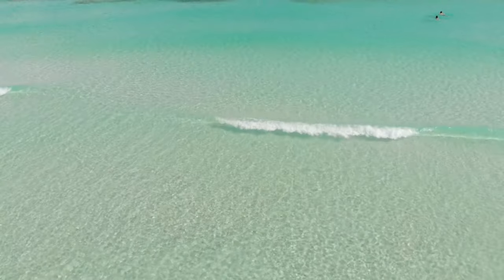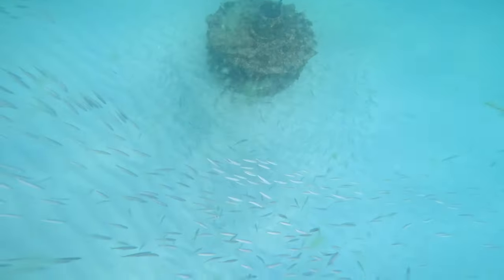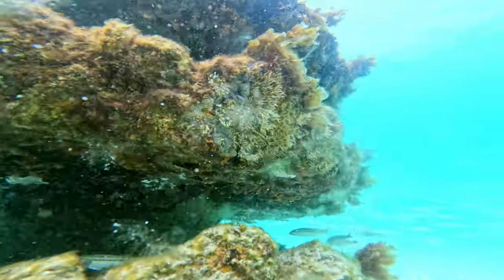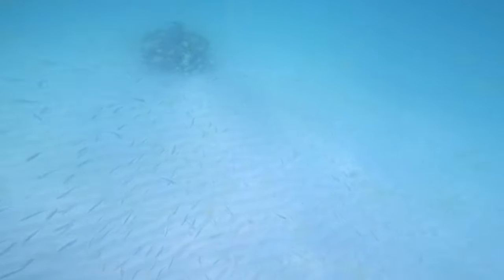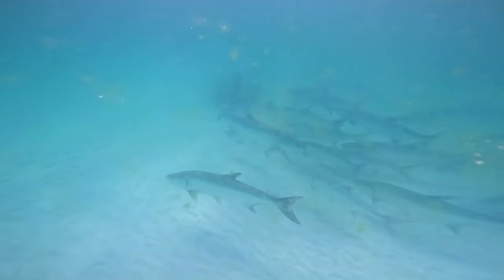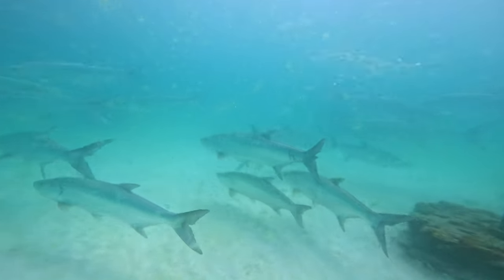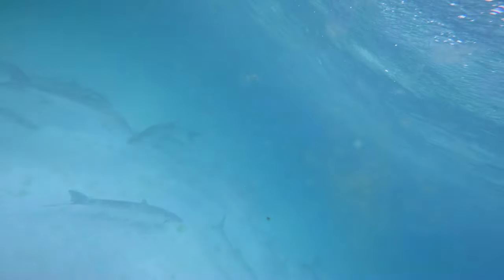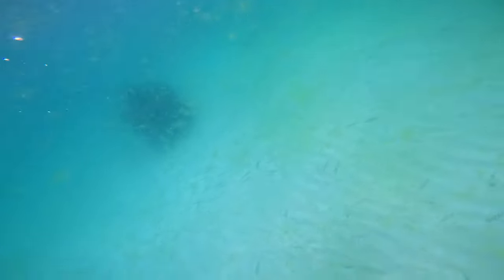Snorkeling Navarre Beach Florida!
Snorkeling Navarre Beach Florida. I have been wanting to snorkel out there anyways, this idea just gave me a reason and I am glad I did because there was a massive school of Tarpon just hanging out.  Check it out and leave me a comment or a sub...or both.